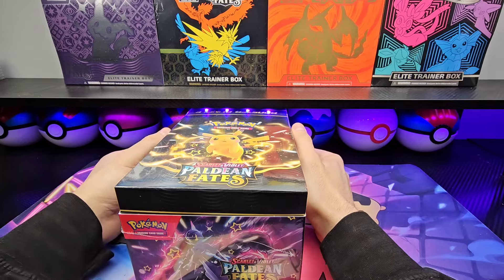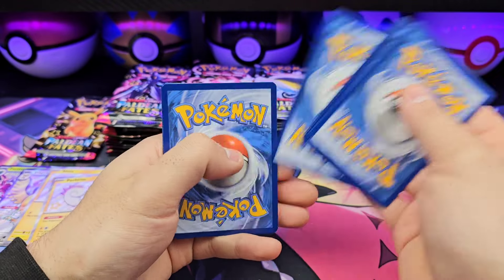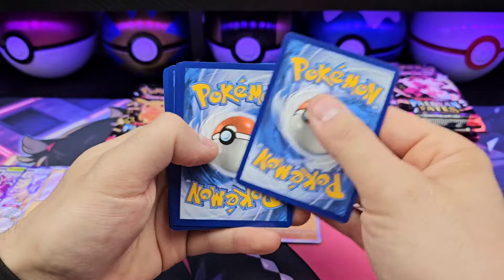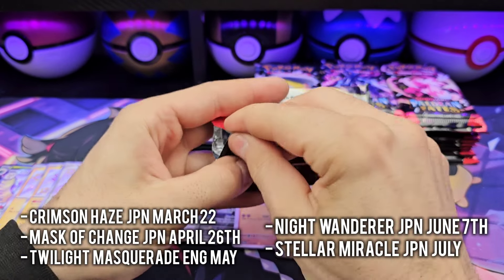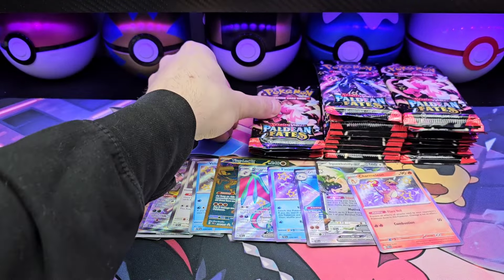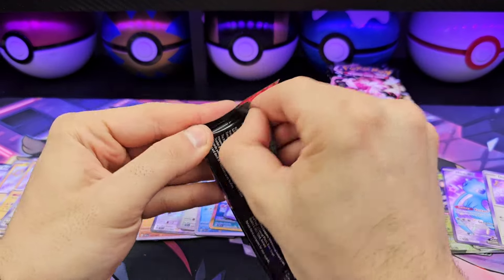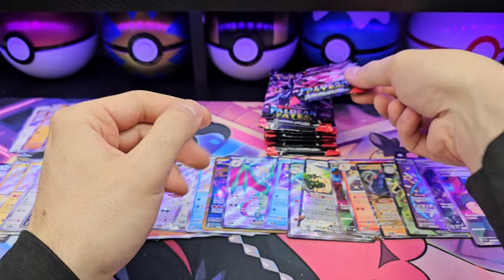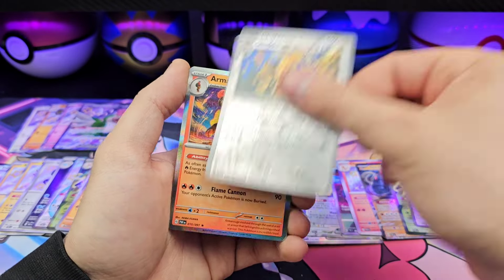🔥 SO MANY PULLS, Best Paldean Fates Opening Yet (Plus 250 Pack Binder Recap)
Today we have the next Paldean Fates Product, a Full Display of the Booster Bundles. Let's see if 60 Packs can get us a little closer to completing the set.

(Info Below⏬️)

My Pullrates (Total: 163/248 66%)

Elite Trainer Boxes (12): 73/109 67%
Tech Sticker Collections: 11/18 61%
Tins: 10/15 66%
Premium Collections: 19/24 79%
Mini Tins: 10/20 50%
Booster Bundles: 40/60 67%

Upcoming Schedule:

Monday - $350 in Walmart Mystery Boxes
Tuesday - Scarlet and Violet Mega Battle
Thursday - Paldean Fates Booster Bundles
Saturday - Korean Shiny Treasure ex

3 or 4 Booster Packs given away every 500 followers on IG and TT, entry posts pinned on each social profile. PokeFanBran on all socials

10 Silver Tempest God Packs, 30 Reg Silver Tempest Packs, 30 Packs Paradigm Trigger Japanese, 30 Packs Paradigm Trigger Korean. 3 Pack Silver Tempest Blister Giveaway, One more 3 pack if we pull the Alt Art Lugia from any of the 3 Sets.

YT Extra 1000 Sub Giveaway: Every Video or Short that hits 500 views between 500 and 1000 Subs means one random booster pack is added to the pot. At 1000 subs I'll select a winner or winners depending on how many packs are in the pot. Packs can be English, Japanese, Korean, Thai. (Currently at 17 packs at the time of this upload)

00:00 Intro
00:22 Opening Packs
20:28 Pull Recap
21:50 250 Pack Recap
23:56 Outro